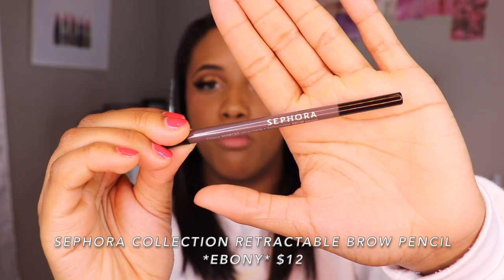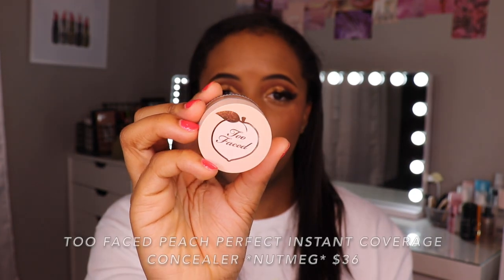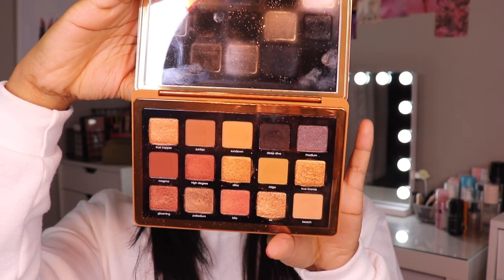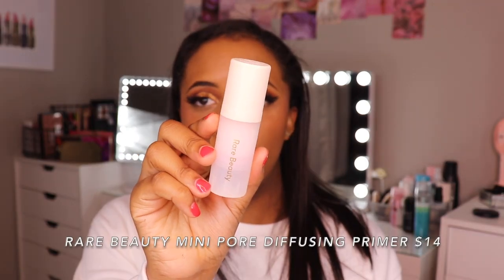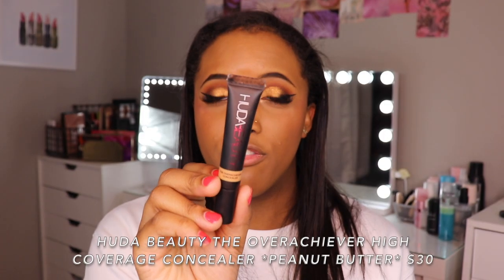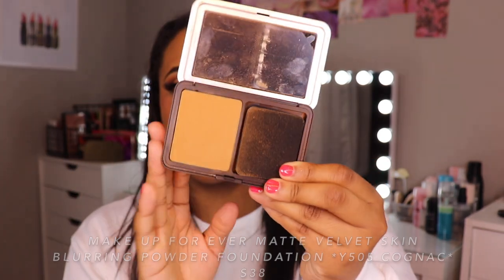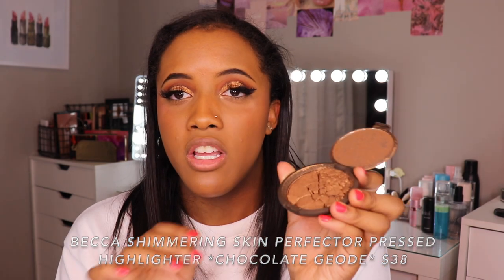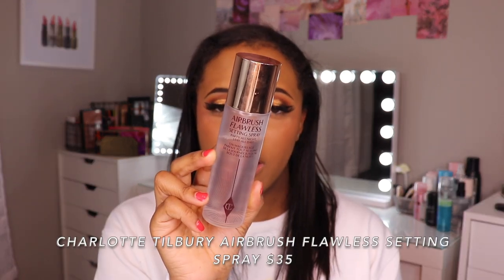MY FAVORITE HIGH END MAKEUP PRODUCTS | BEST OF BEAUTY 2021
In today’s video, I shared my favorite high end makeup products of 2021! Let me know down in the comments what high end makeup you loved last year!

PRODUCTS USED OR MENTIONED:
SEPHORA COLLECTION RETRACTABLE BROW PENCIL
CHARLOTTE TILBURY BROW CHEAT EYEBROW PENCIL
BENEFIT PRECISELY, MY BROW PENCIL
HUDA BEAUTY BOMBBROWS MICROSHADE BROW PENCIL
NARS SOFT MATTE COMPLETE CONCEALER & CONCEALER
TOO FACED PEACH PERFECT CONCEALER
P. LOUISE BASE SHADE
VIOLET VOSS I LOVE YOU CHERRY MUCH & OLIVE YOU FOREVER EYESHADOW PALETTE
TARTE TARTELETTE IN BLOOM & TOASTED PALETTE
SMASHBOX PHOTO FINISH HYDRATING PRIMER WATER
MILK MAKEUP HYDRO GRIP SPRAY
HUDA BEAUTY WATER JELLY HYDRATING PRIMER
MILK MAKEUP HYDRO GRIP PRIMER
ONE/SIZE MAKEUP MAGNET PRIMER
RARE BEAUTY MINI PORE DIFFUSING PRIMER
SMASHBOX MINI PHOTO FINISH SMOOTH & BLUR PRIMER
MAC MINERALIZE CHARGED WATER
TOO FACED BORN THIS WAY FOUNDATION
DERMABLEND CONTINUOUS CORRECTION CC CREAM
RARE BEAUTY FOUNDATION
TOO FACED BORN THIS WAY SUPER COVERAGE CONCEALER
RARE BEAUTY LIQUID TOUCH BRIGHTENING CONCEALER
HUDA BEAUTY THE OVERACHIEVER HIGH COVERAGE CONCEALER
TARTE TRAVEL SIZE SHAPE TAPE CONCEALER
HALEYS BEAUTY RE-TOUCH SOFT FOCUS SETTING POWDER
DERMABLEND LOOSE SETTING POWDER
TOO FACED BORN THIS WAY PRESSED POWDER FOUNDATION
MAKE UP FOR EVER MATTE VELVET SKIN BLURRING POWDER FOUNDATION
HUDA BEAUTY TANTOUR CONTOUR & BRONZER CREAM
PATRICK TA MAJOR SCULPT CREME CONTOUR & POWDER BRONZER DUO
TOWER 28 BEAUTY LIP & CHEEK CREAM BLUSH
FENTY BEAUTY CHEEKS OUT FREESTYLE CREAM BLUSH
PATRICK TA MAJOR BEAUTY HEADLINES DOUBLE TAKE CREME & POWDER BLUSH
PUR SKIN PERFECTING BLUSHING ACT
BECCA SHIMMERING SKIN PERFECTOR PRESSED HIGHLIGHTER
JACLYN COSMETICS BEAMING LIGHT LOOSE HIGHLIGHTER
JACLYN COSMETICS POUTSPOKEN LIP LINER
SEPHORA COLLECTION RETRACTABLE ROUGE GEL LIP LINER
SEPHORA COLLECTION LIPSTORIES LIPSTICK
URBAN DECAY JUMBO ALL-NIGHTER LONG-LASTING SETTING SPRAY

MY SKIN TYPE: oily/combo

My shades in foundations for reference *these are not all of them, just the ones that match me the best*:
KVD Beauty Good Apple Skin-Perfecting Foundation Balm - Tan 74
NYX Total Control Pro Drop Skin-True Buildable Vegan Foundation - Cappucino
NARS Soft Matte Complete Foundation - Macao MD 4
NARS NATURAL RADIANT LONGWEAR FOUNDATION - Macao MD 4
Urban Decay All Nighter Liquid Foundation - 10
Milani Screen Queen Foundation - 500 Natural Toffee
Milani Conceal & Perfect Cream to Powder Foundation - Spiced Almond
Hourglass Vanish Seamless Finish Foundation - Sable
Dior Airflash Spray Foundation - 4.5 Neutral
Clinique Even Better Serum Foundation - WN 114 Golden
Make Up Forever Ultra HD Invisible Cover Stick Foundation - Y505 Cognac
Shiseido Synchro Skin Self-Refreshing Foundation - 430 Cedar

In the mood to binge-watch?! Here are all of my playlists!